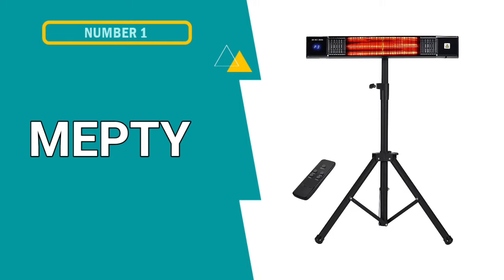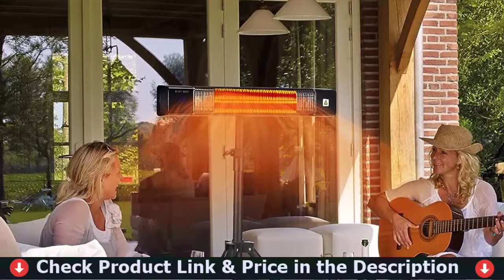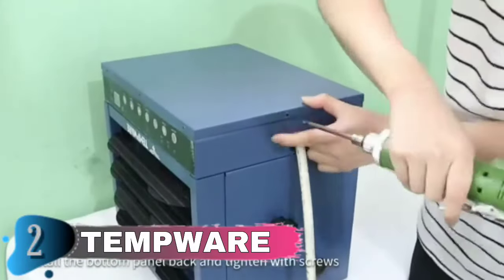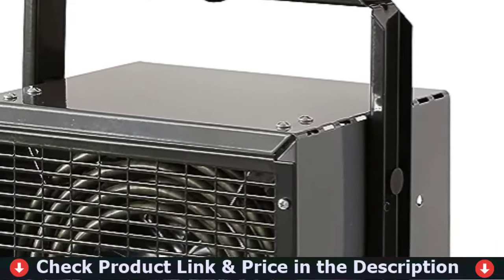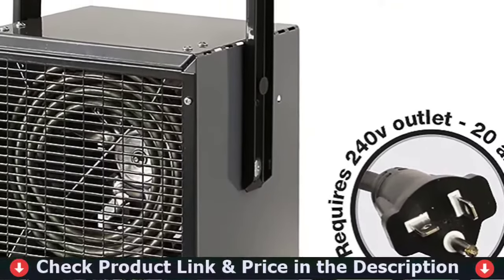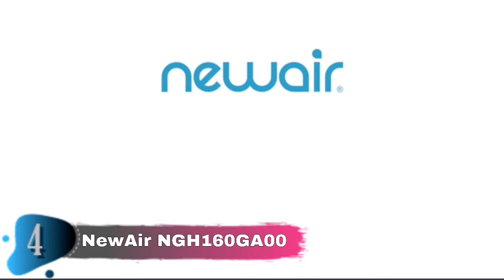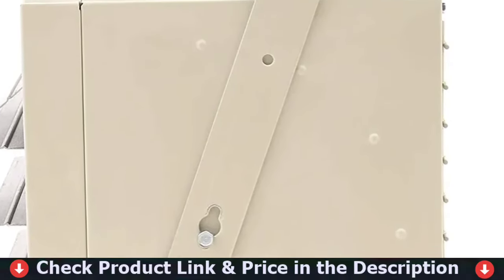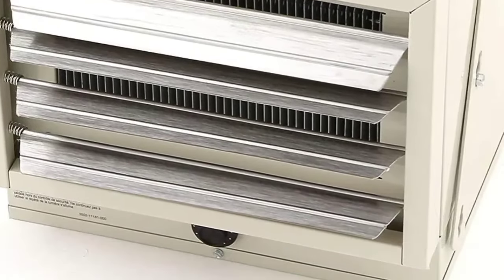🔥 Best 110V Garage Heater in 2024 ☑️ TOP 5 ☑️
Are you Searching for Best 110v garage heater? If you want to buy best 110v garage heater in 2024, we think this list will be very helpful to you.

🌟 Here Are The Top 5 Best 110V Garage Heater List [UPDATED]

All above top 110v garage heater links (paid link) are Applicable in USA, Canada & UK
In this best 110v garage heater reviews, We have selected the best 110v garage heater for the money. Our team analyzes lots of top rated infrared heater garage reviews and expert's suggestions to make the best budget electric garage heater. We update our top 5 heater list in regular basis, so If you choose from our picks, than you can be rest assured that you are buying the best garage heater on the market available.